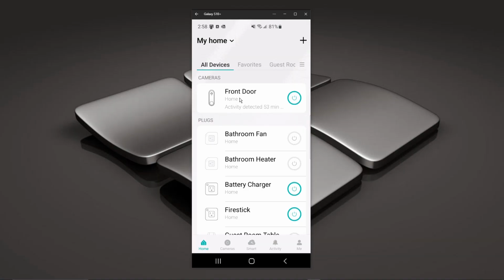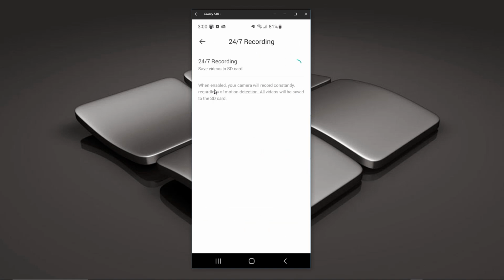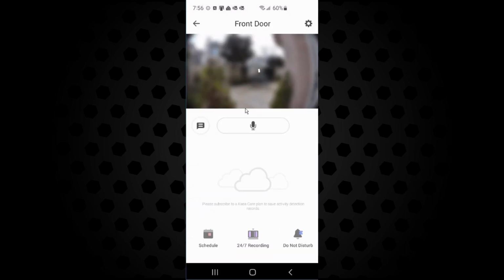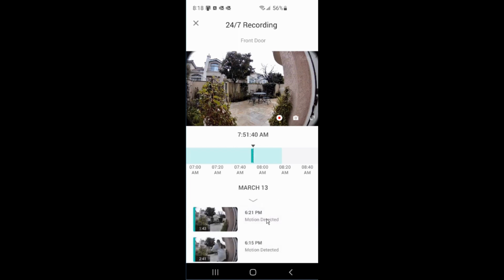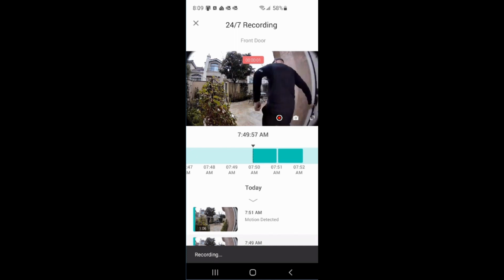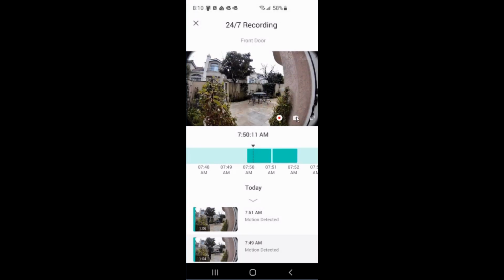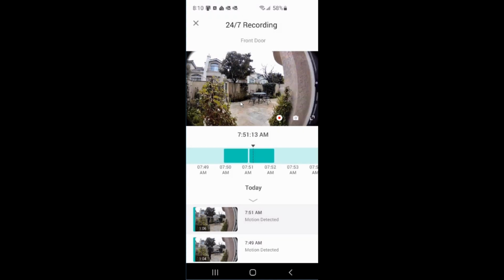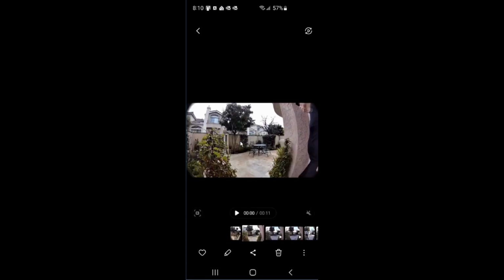Kasa Doorbell. Record and Save Motion. No Subscription Required!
The Kasa Doorbell has the ability to record motion or individuals and store the video to an SD card. Then you can review it and extract any portion of it into a video clip or a single photo.

But you'll have to install the SD card first, follow these steps to activate it and then you can browse the SD card contents. Once you find the part of the history you want to save, it's a fairly simple matter to extract either a video clip or a single photo to your phone's gallery app.

Kasa Camera:

Samsung SD Card:

00:00 Introduction
00:10 Installing the SD Card
00:20 Activating Storage
01:08 Reviewing Footage
02:18 Saving Photos and Video Clips
03:30 Summary